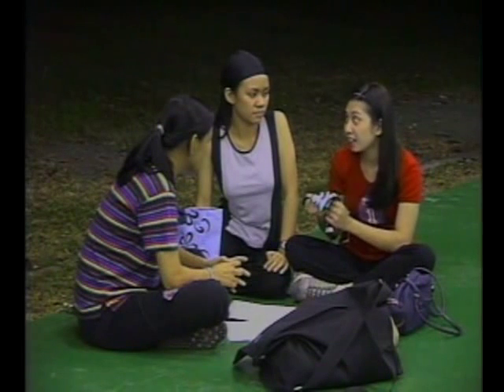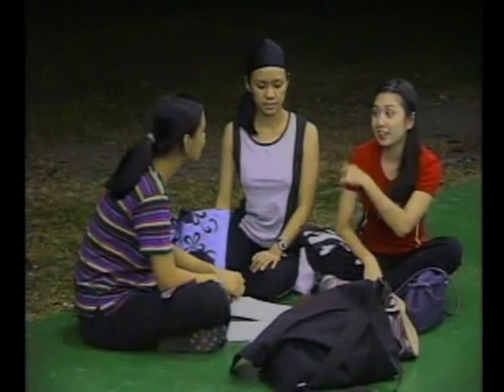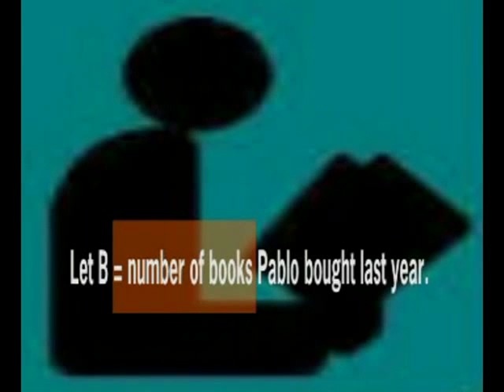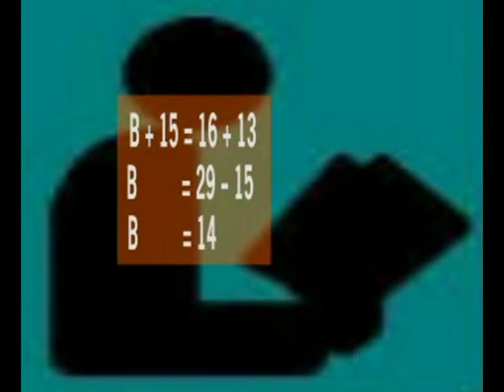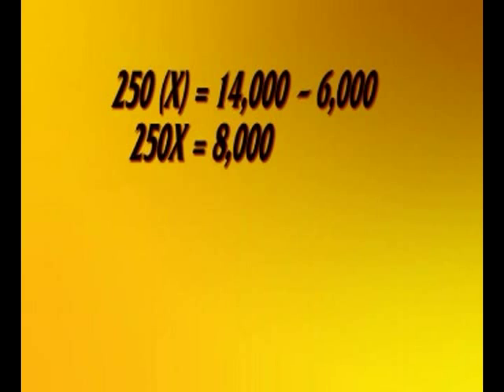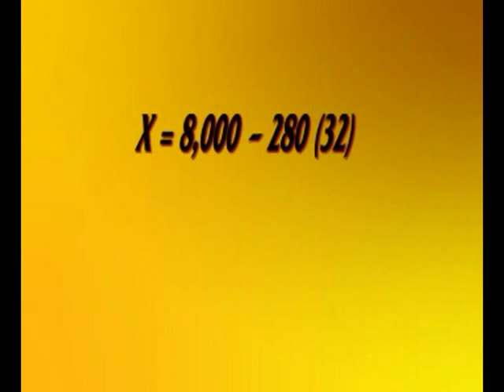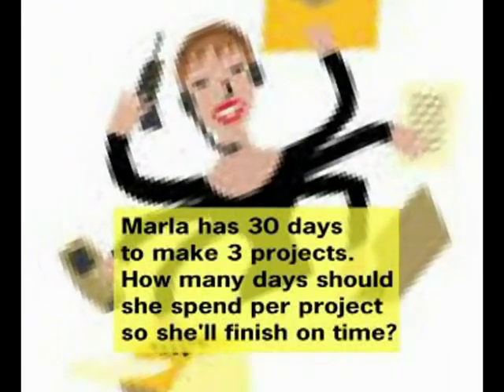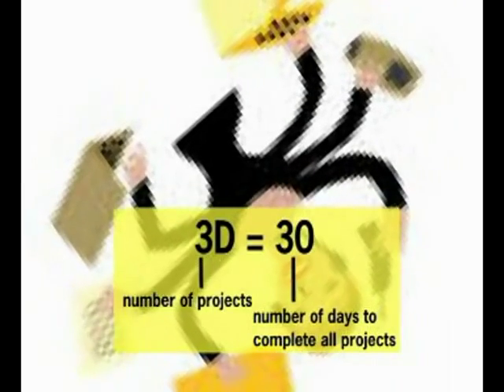Mathematics is Everywhere Disc 2 02